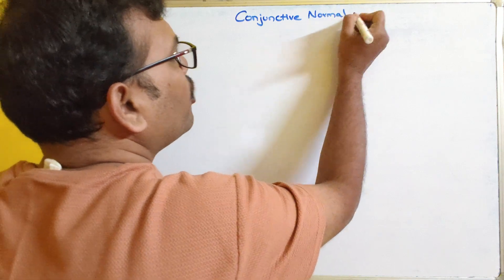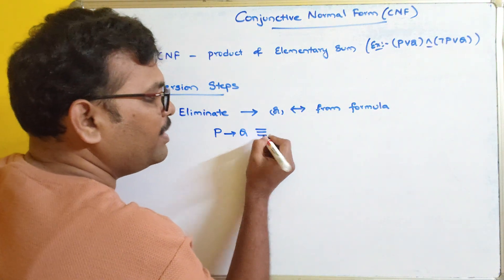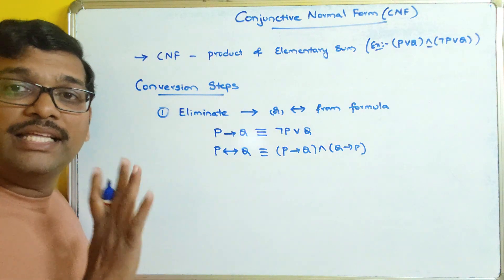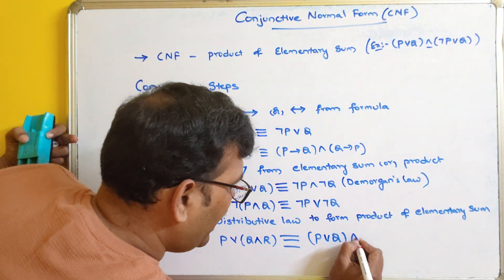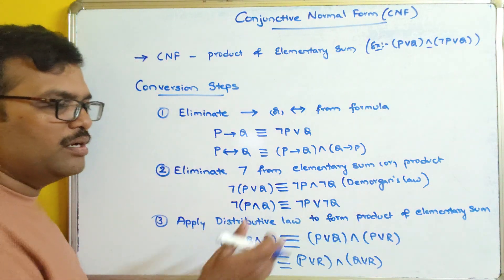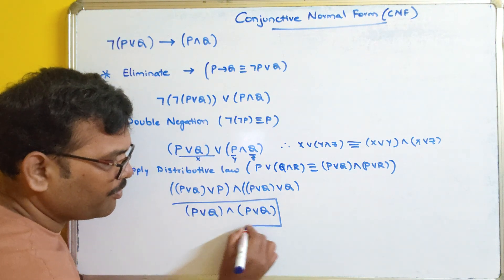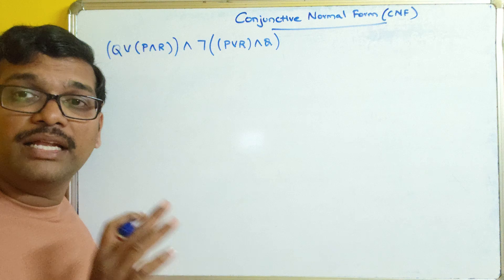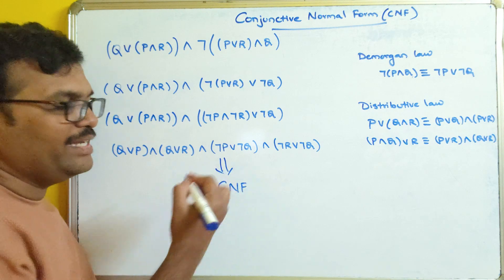Conjunctive Normal Form (CNF) with Examples in Discrete Mathematics || DMS || MFCS